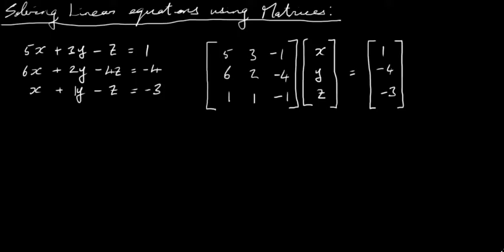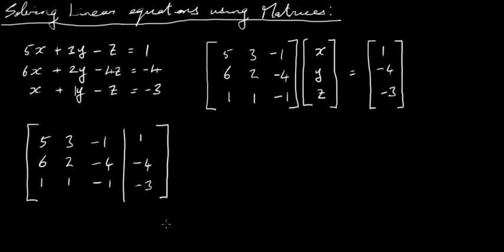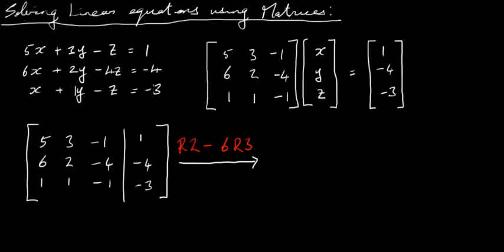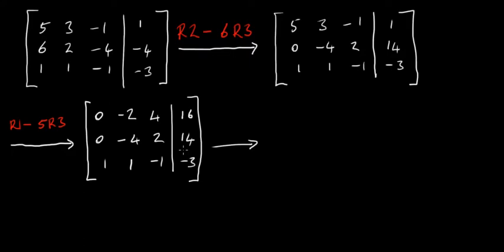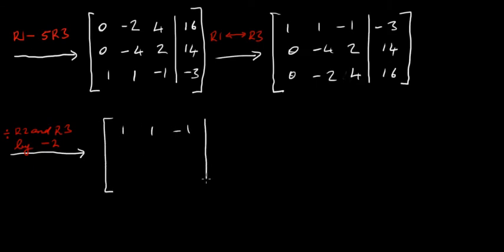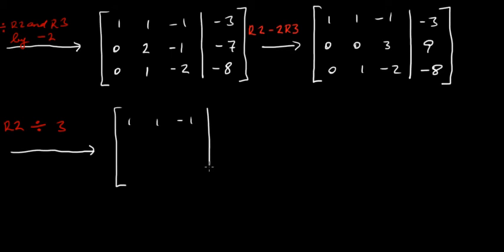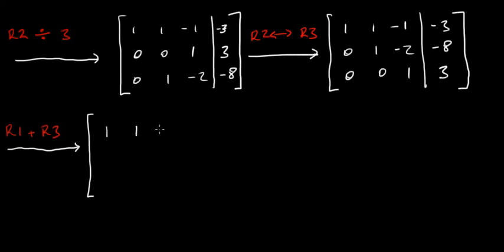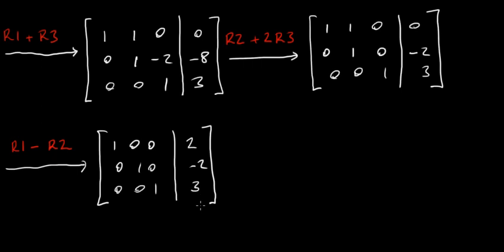Solving Linear Equations using Matrices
Example of solving three equations with three unknowns. Reduced Echelon form of Matrices. Augmented Matrices.